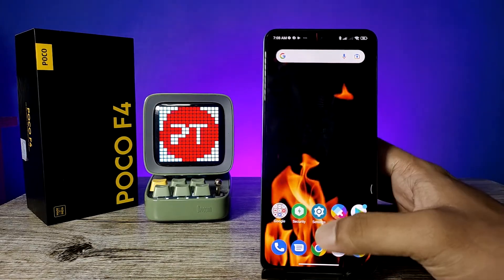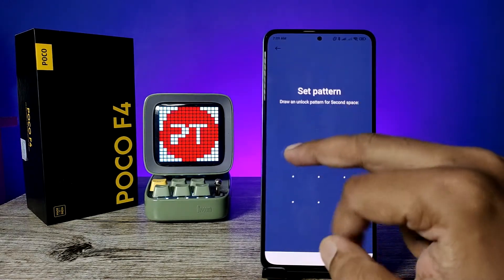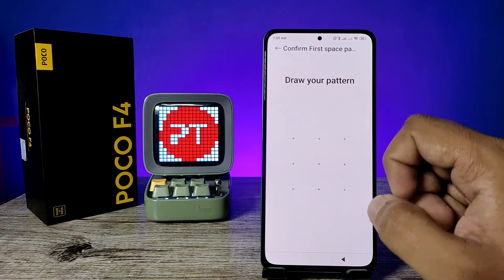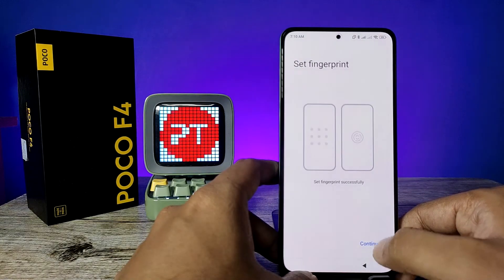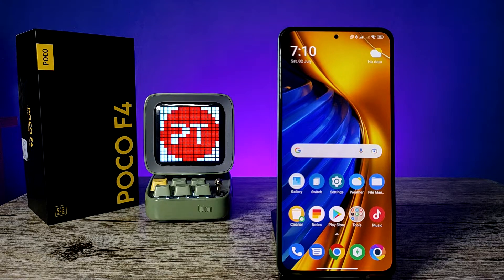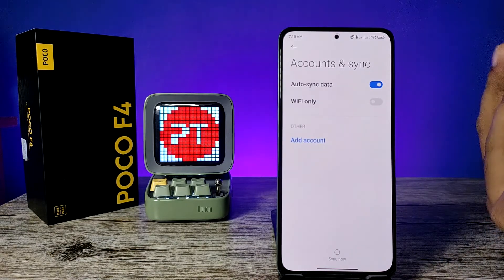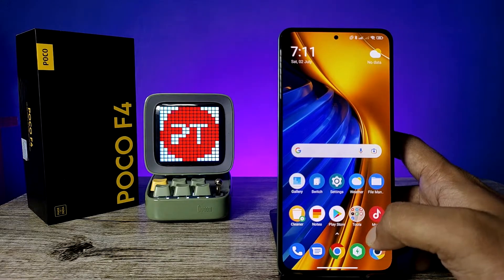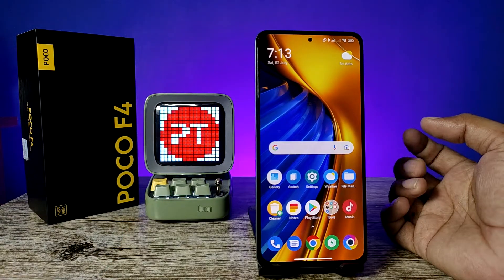How to set Second Space in Poco F4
Hey Friends  ! Checkout this new video of How to set Second Space in Poco F4